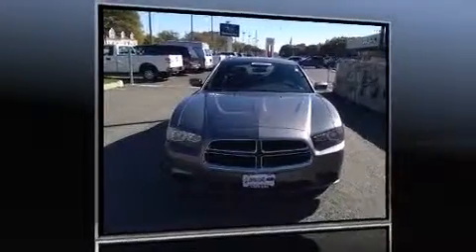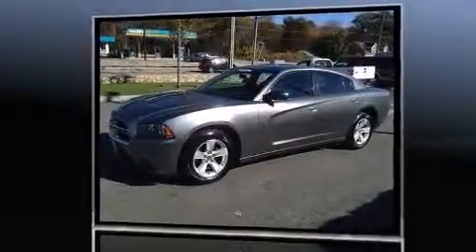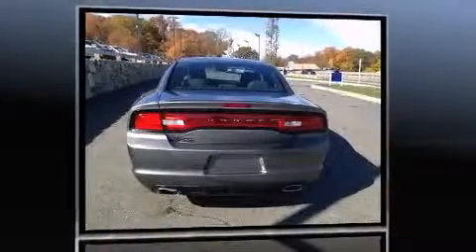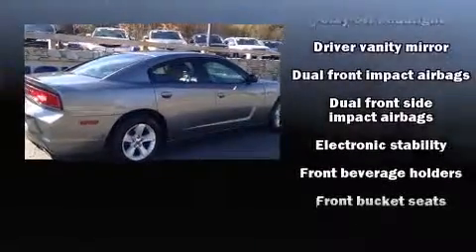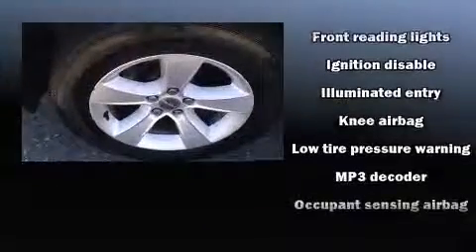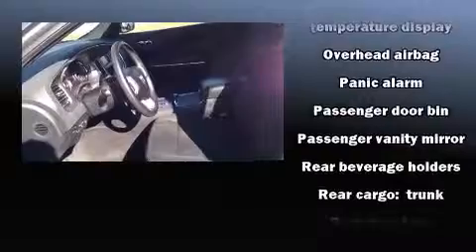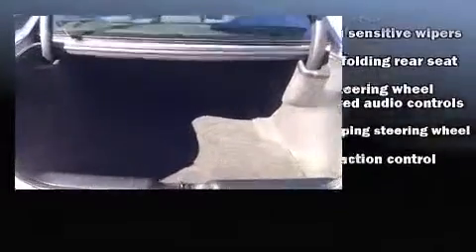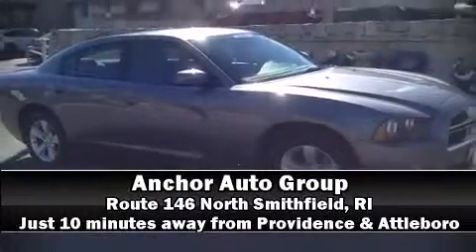2011 Dodge Charger SE in North Smithfield, RI 02896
Anchor Nissan
1041 Eddie Dowling Highway

Come test drive this 2011 Dodge Charger. This 4 door, 5 passenger sedan still has fewer than 70,000 miles! It features an automatic transmission, rear-wheel drive, and a refined 6 cylinder engine. The following features are included: front and rear reading lights, an outside temperature display, fully automatic headlights, telescoping steering wheel, power door mirrors, remote keyless entry, and 1-touch window functionality. Dodge ensures the safety and security of its passengers with equipment such as: dual front impact airbags with occupant sensing airbag, head curtain airbags, traction control, anti-whiplash front head restraints, a panic alarm, and 4 wheel disc brakes with ABS. Brake assist technology provides extra pressure when applying the brakes. We pride ourselves on providing excellent customer service. Stop by our dealership or give us a call for more information.